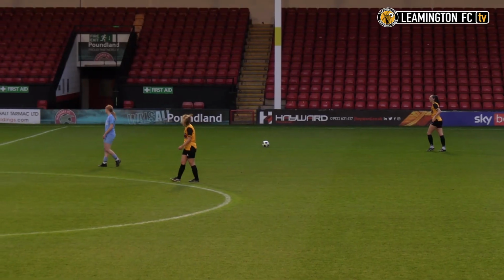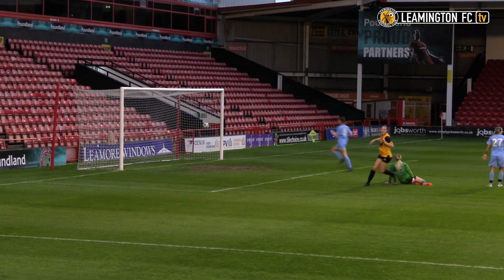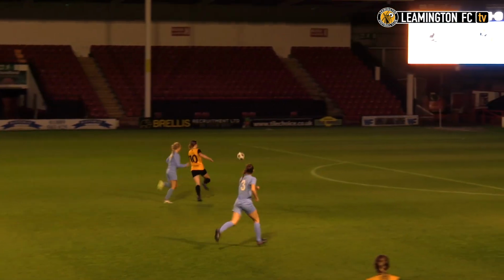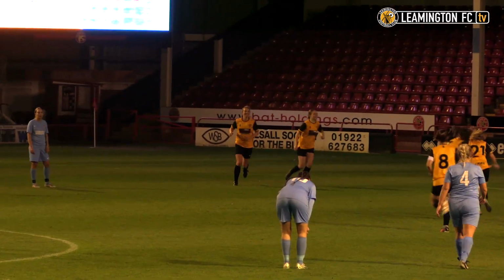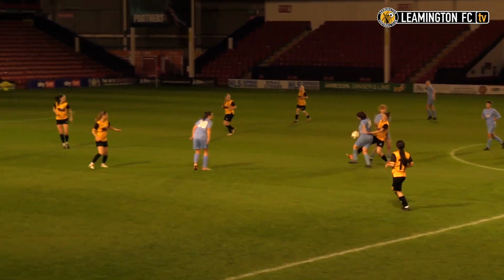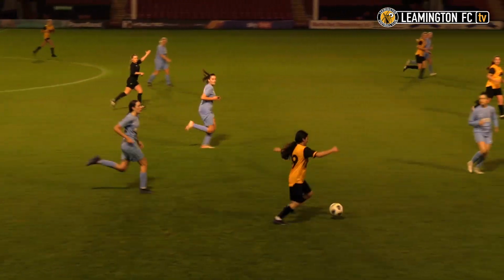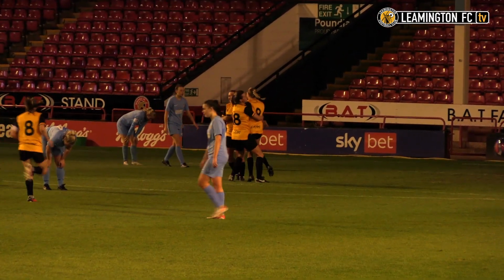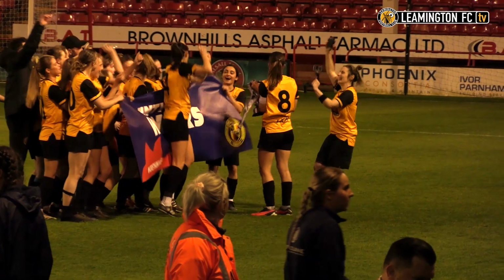Ladies Goal of the Season - 2023-24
A selection of the best goals from the Leamington Lions Ladies 2023-24 campaign! Filmed by Nick Leek & Scott Hanna. Edited by Nick Leek. Commentary by Shaun Cashmore and Andrew Calcutt. Photo by Focus Dunn Sports Photography.